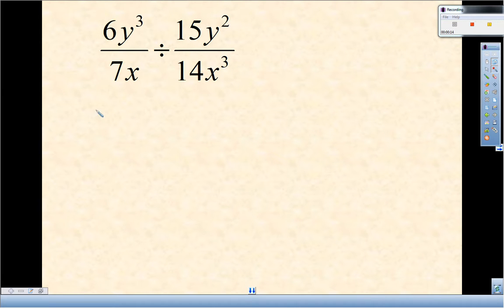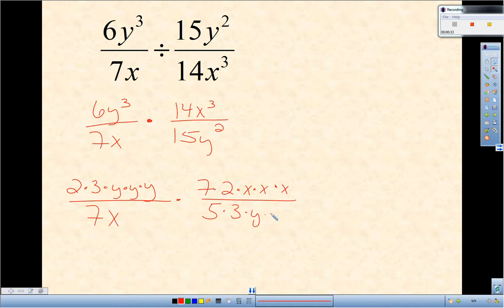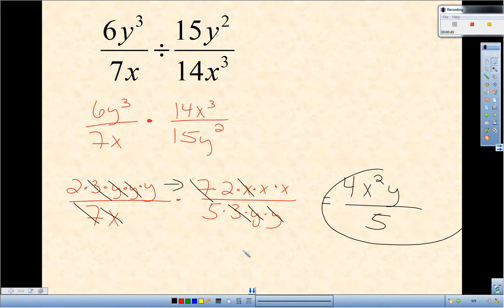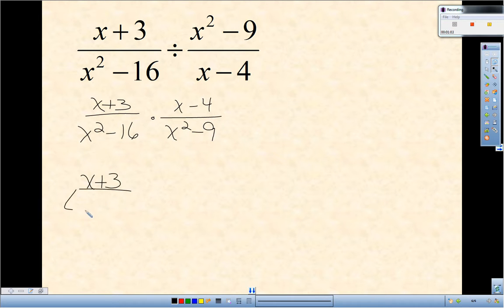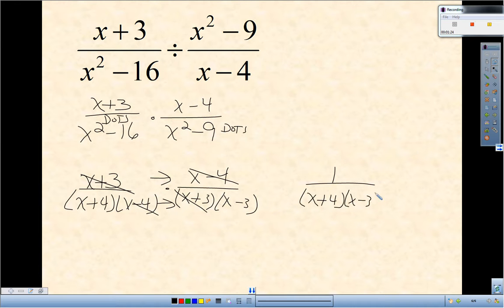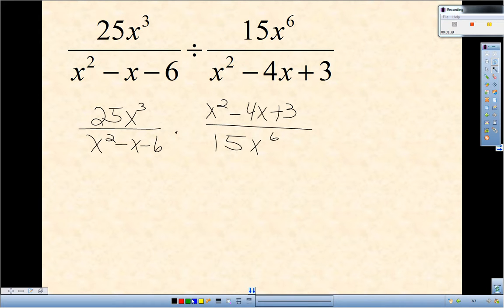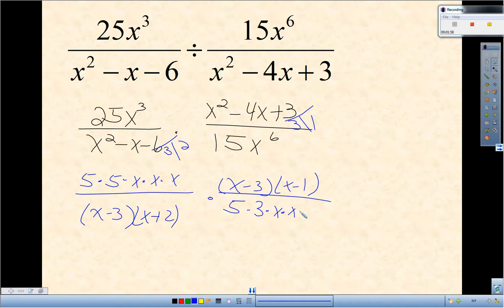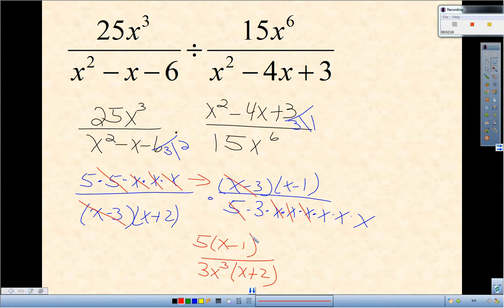Divide Rational Expressions